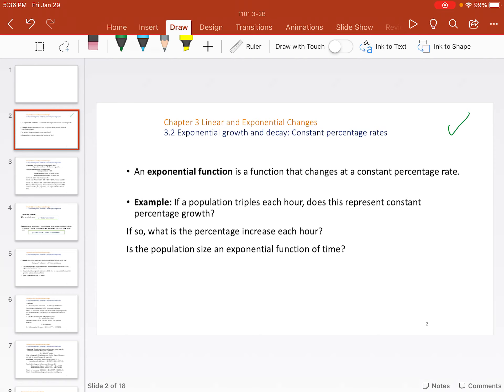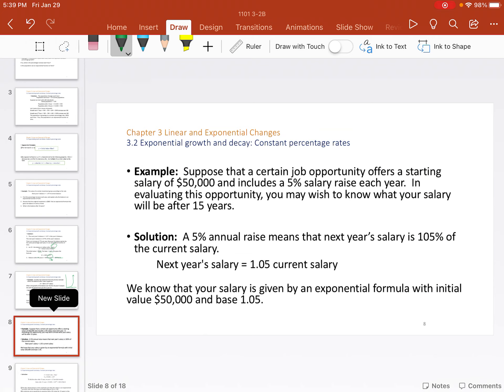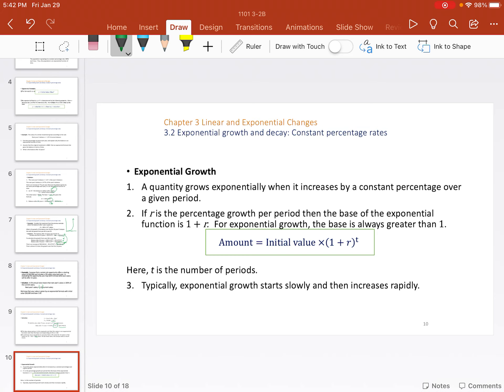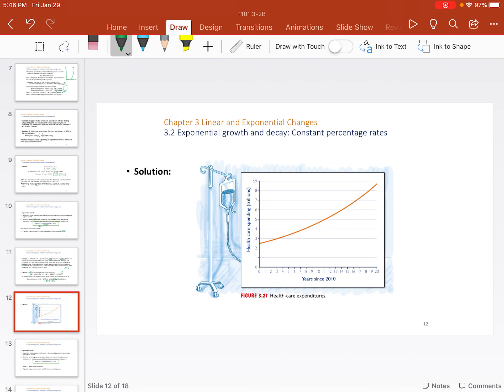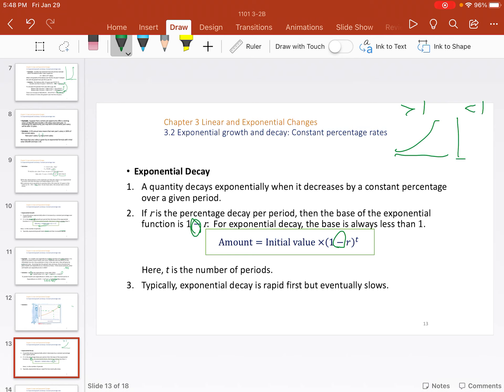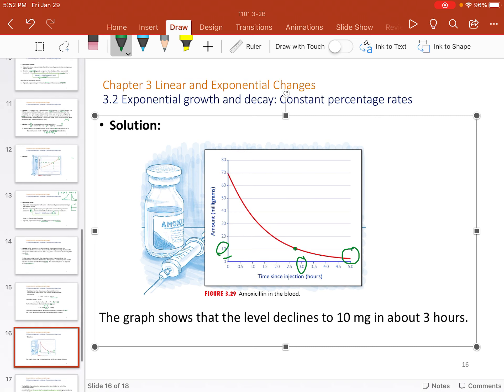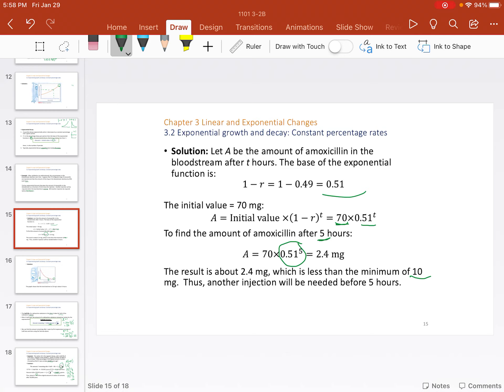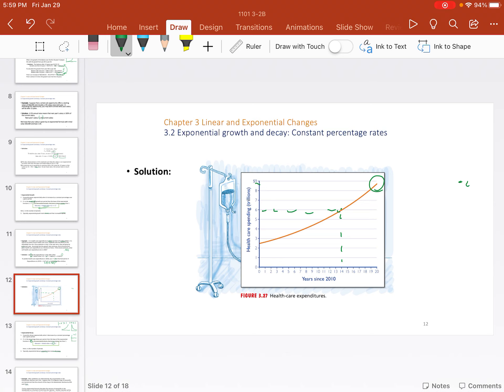Math 1101 Sec 3.2B